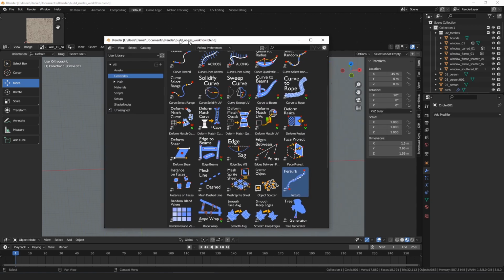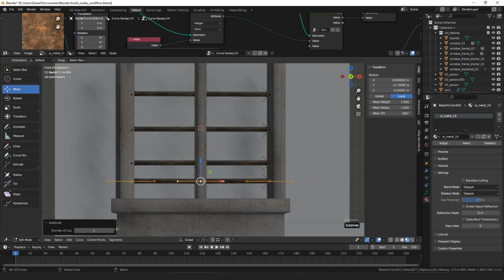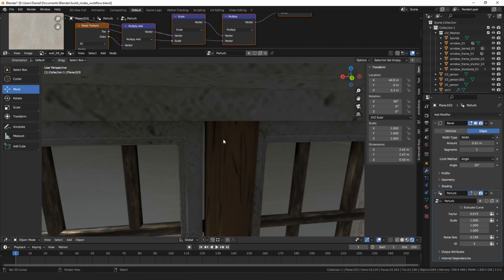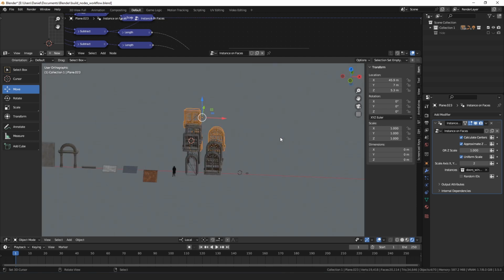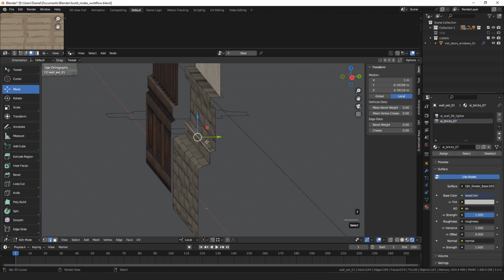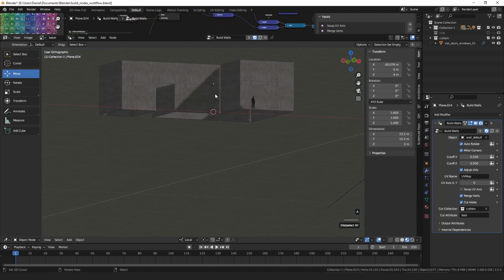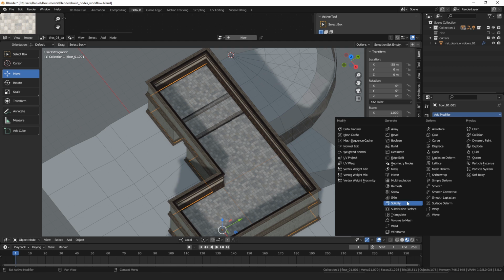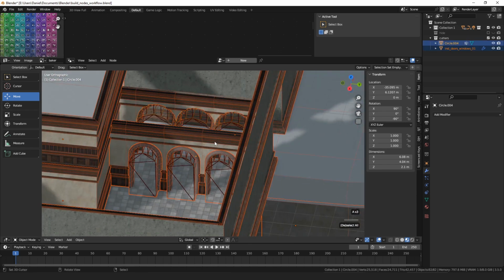Blender: Build Nodes Workflow Demo - Part 1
In this video, I model a few meshes that are designed for use with my build nodes, which were added to v5 of my Geometry Nodes Collection.  I haven't figured out a format I like for these demo/tutorial-type videos yet, I don't think it came out too bad, but I'm not super happy with it either.  I guess we learned that explaining a node tree is much easier...

The link above is for a collection of Geometry Node setups for Blender that I extracted from my project files.   They are all setups I found useful for creating something, now neatly packaged as an asset collection.